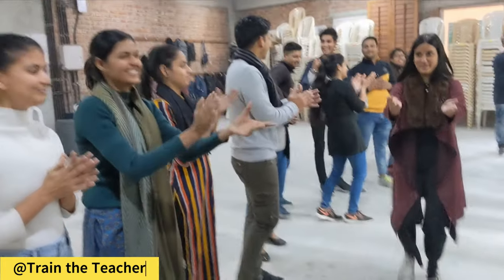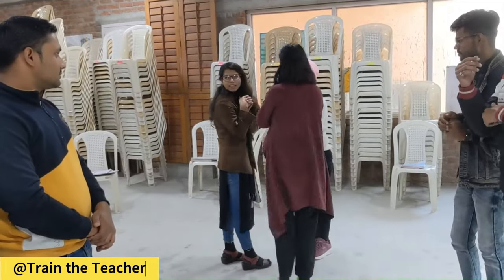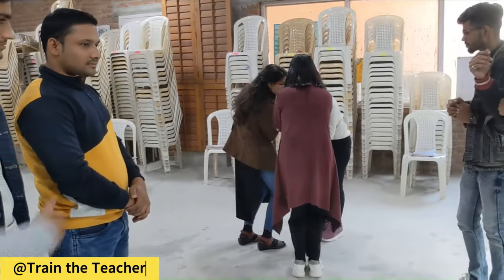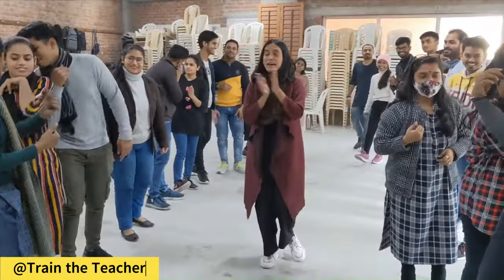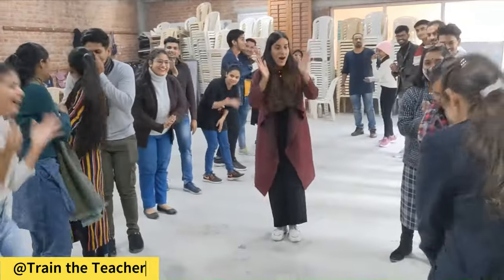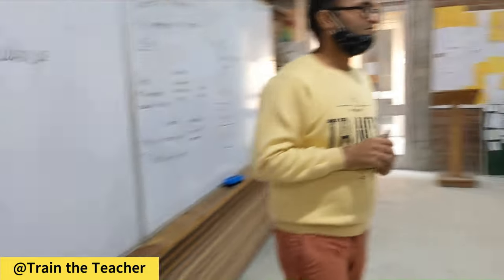Spell Bee (One of My Favorite Activities)